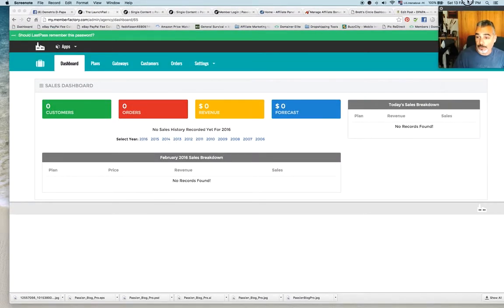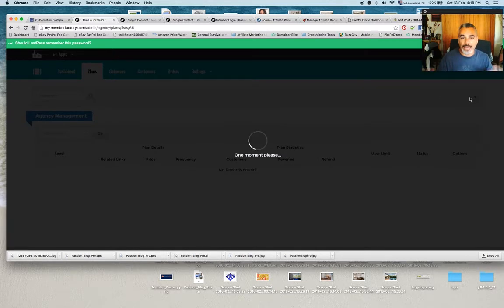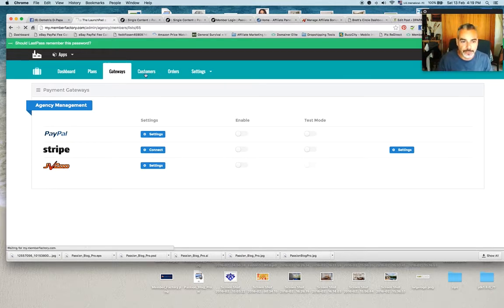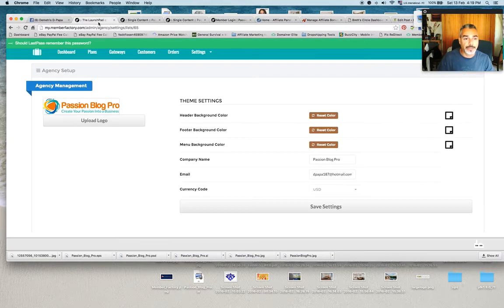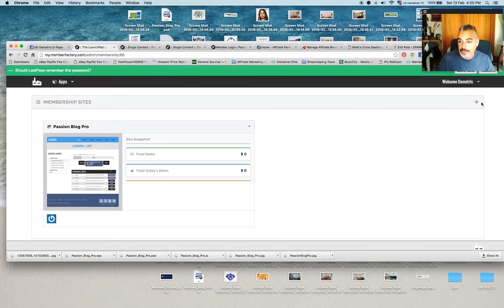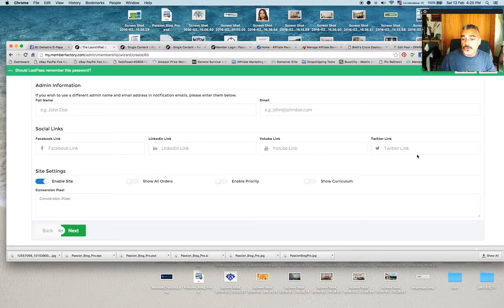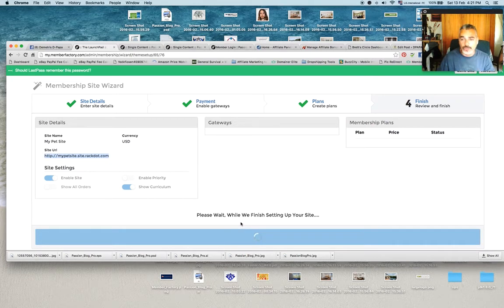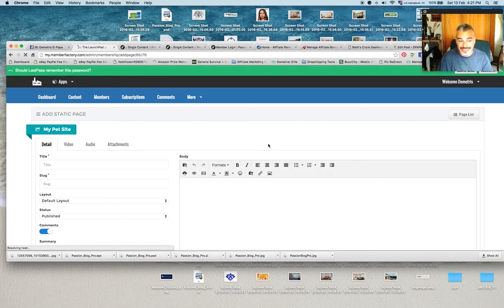Create Your Own Profitable Membership Sites using Invanto (ex memberfactory)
Memberfactory
Membersfactory Review
Build Membership Site
Membership Site Builder
Building Lists,
internet Marketing,
online marketing,